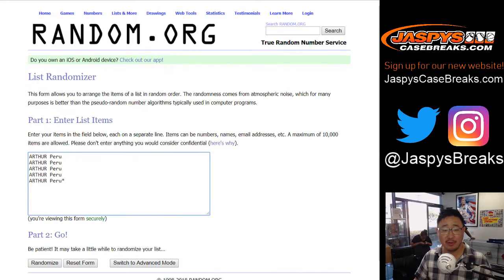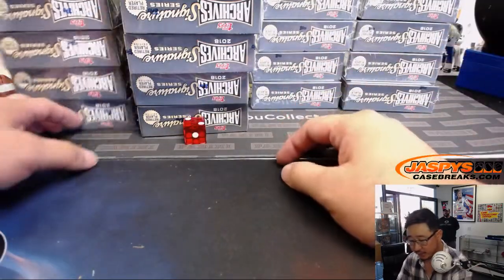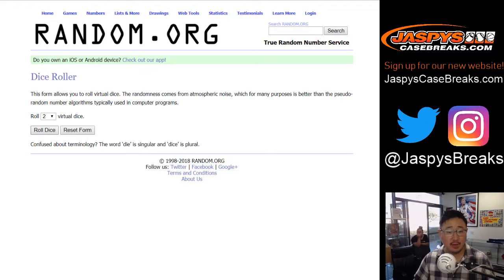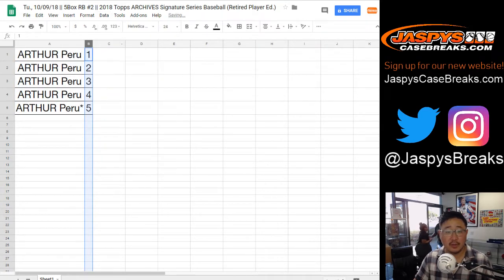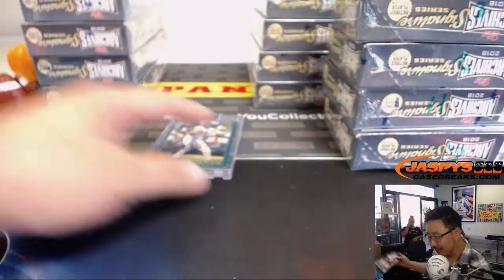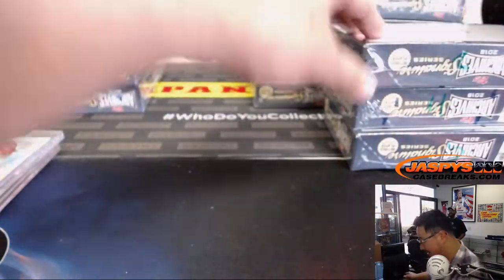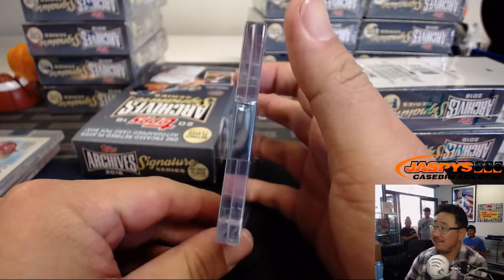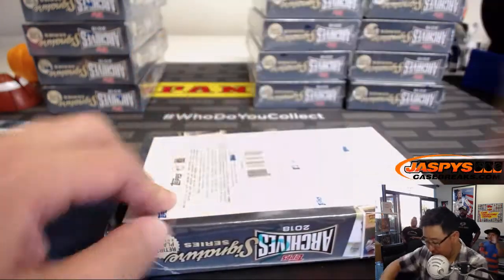Tu., 10/09/18 || 5Box RB #2 || 2018 Topps ARCHIVES Signature Series Baseball (Retired Player Ed.)